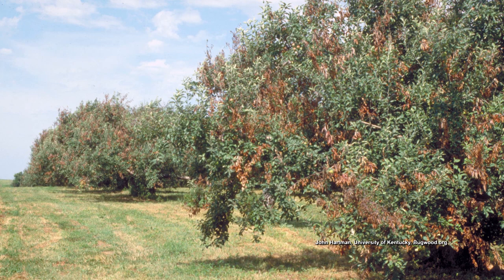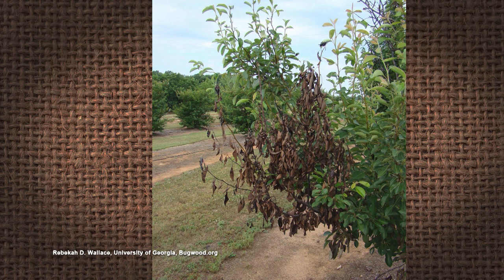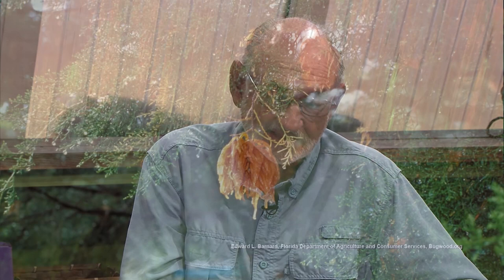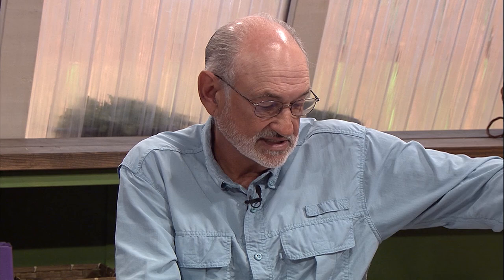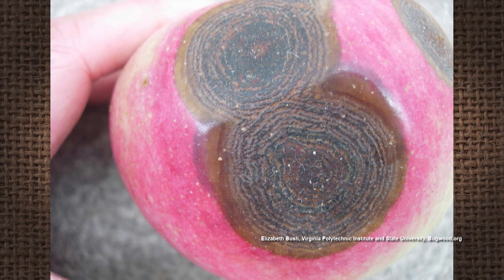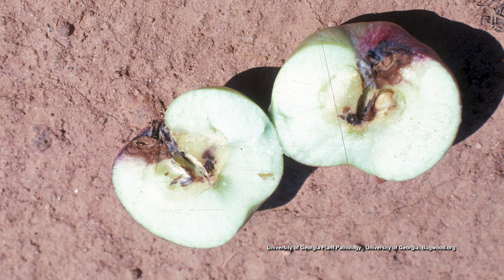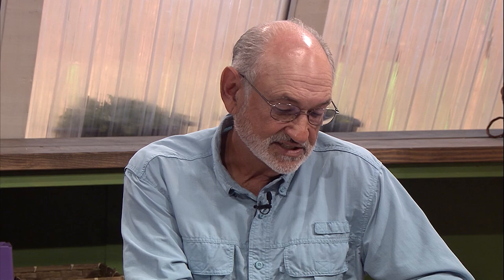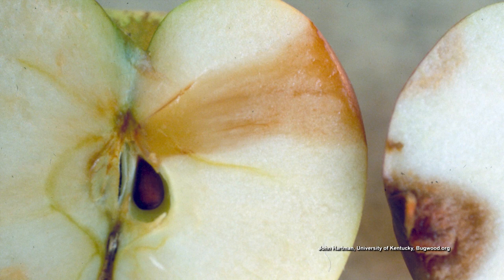Apple Tree Diseases – Family Plot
Here are the six most common diseases in apples. Retired UT Extension Agent Mike Dennison talks about symptoms, damage, and control of fire blight, cedar apple rust, sooty blotch, fly speck, bitter rot, black rot, apple scab, and white rot. For each disease Mike gives the symptoms and the basics on how to prevent and treat them.